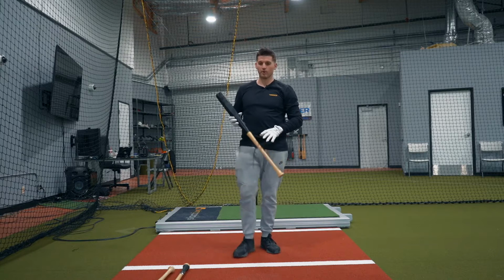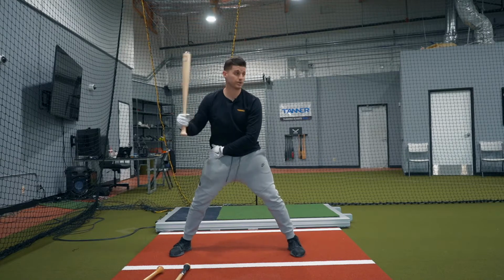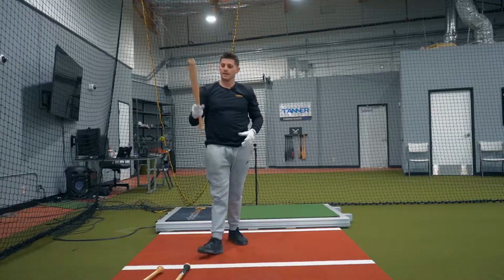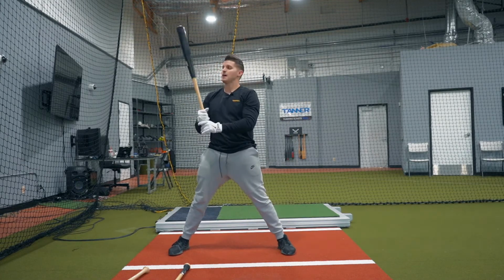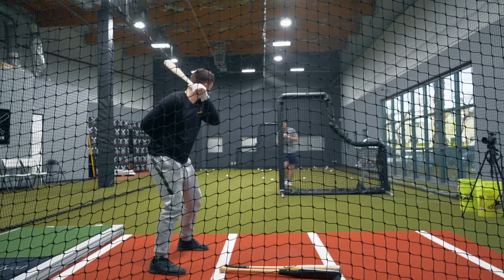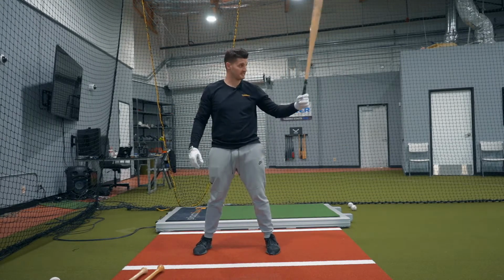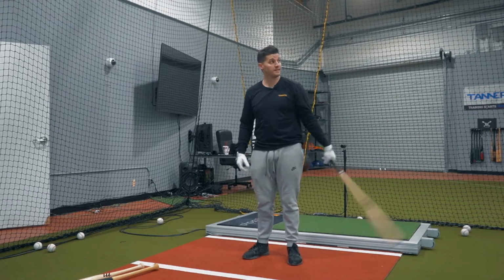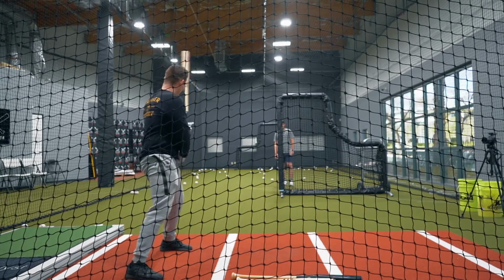Hit With Me - Bat Path Focus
Come hangout and hit with us as we take you through one our cage routines where we put a focus on bat path! If you are curious how we train bat path, want to add to your routine, or just want to hit along with us, make sure to check these out weekly!